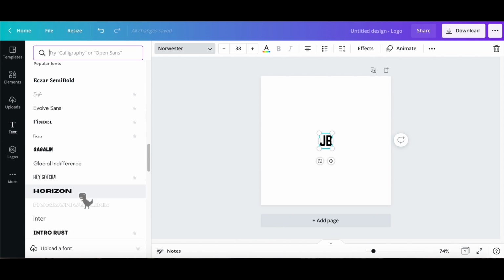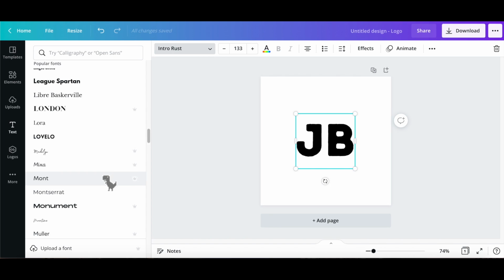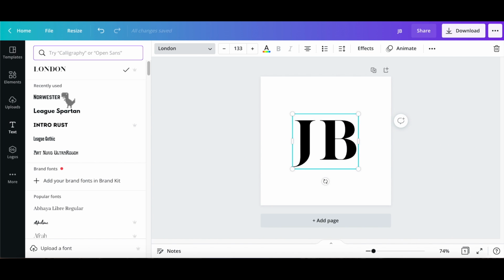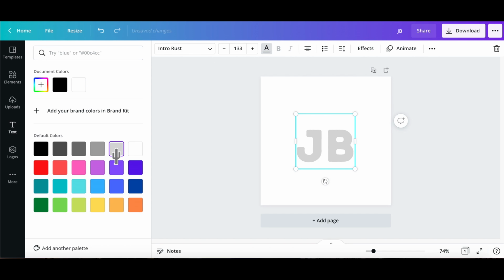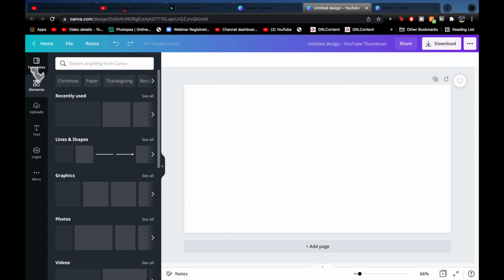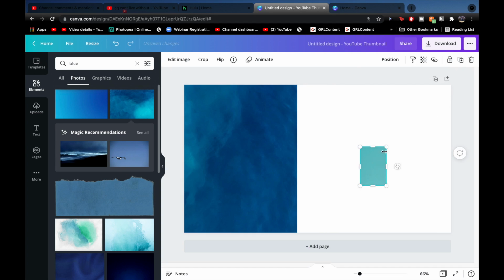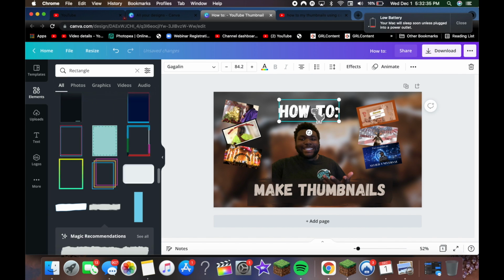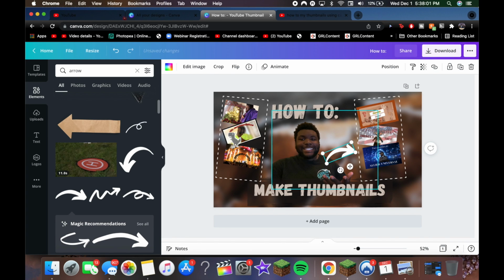How to make Thumbnails on Canva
Thank you for coming back to another video if this is your first time welcome.I hope you guys enjoyed this video with me using canvas to make my thumb now hopefully this also showed you that we can thumbnails it’s not as scary or intimidating as it may seem to some people.￼Like always if you guys enjoyed the video please subscribe and like the video it means a lot to me from seeing the girls his music and I hope y’all are having a great day.

Lastly.
Question of the day is what’s one thing you have planned for 2022￼?